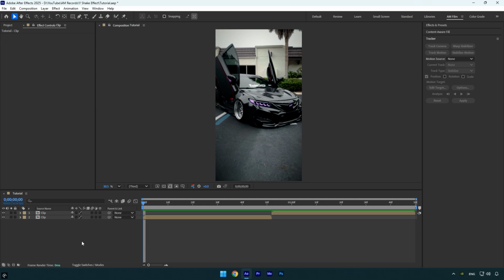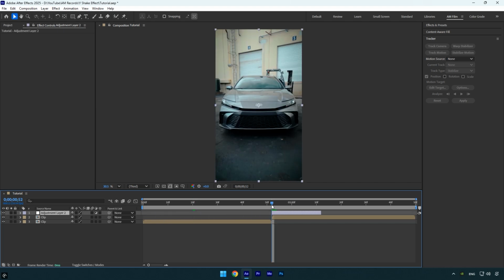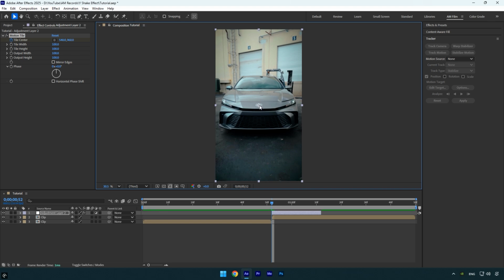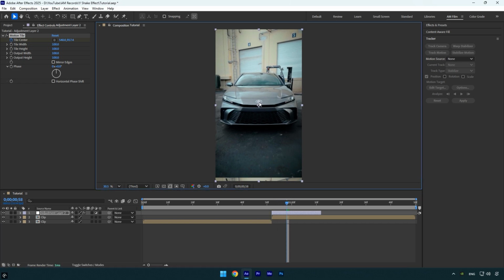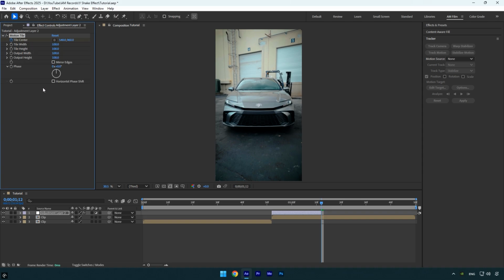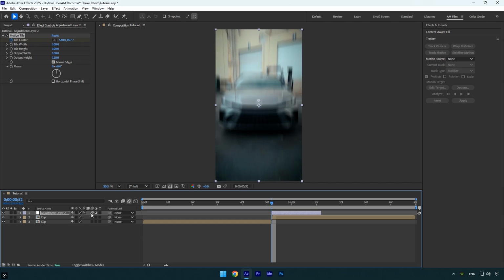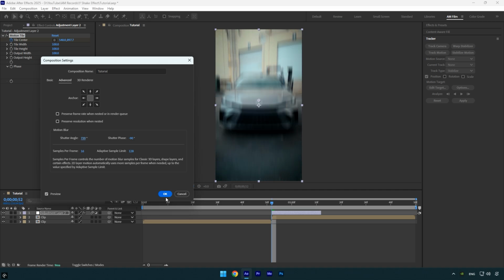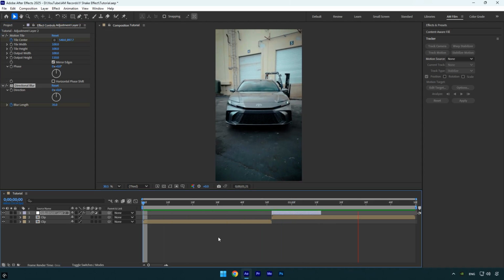Y-Shake Effect in After Effects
In this tutorial I will show you how to make Y Shake effect in Adobe After Effects

CPU: i7-14700K
GPU: RTX 4060 Ti 16GB
RAM: Kingston FURY Beast 32GB